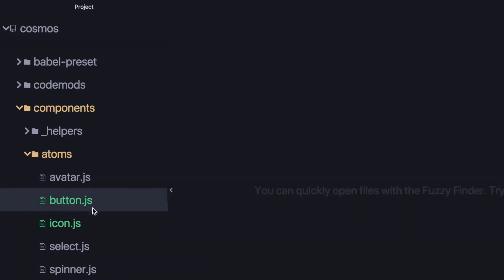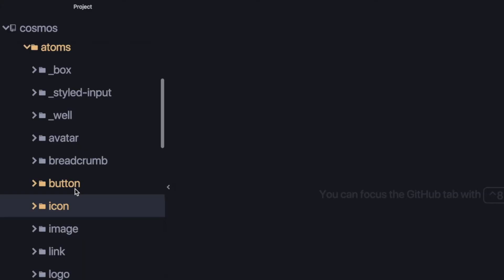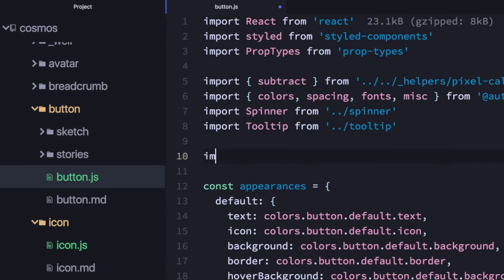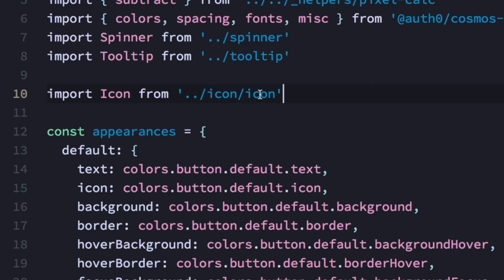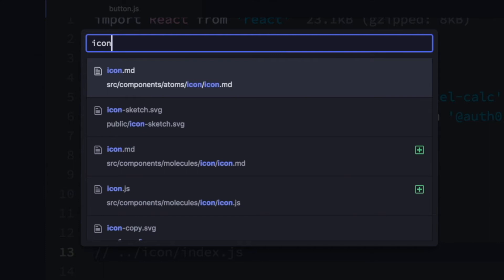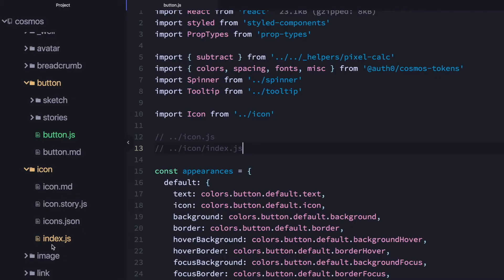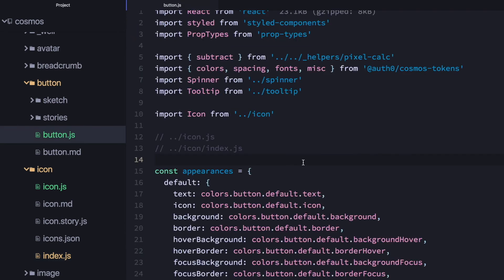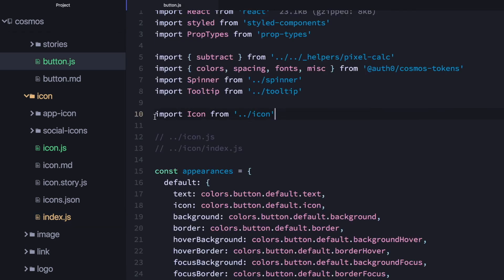The perfect folder structure for React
Bikeshedding on the perfect folder structure this week!